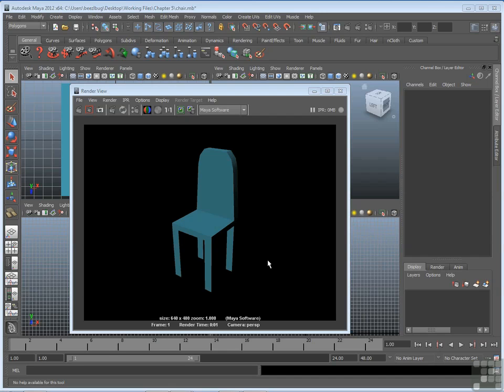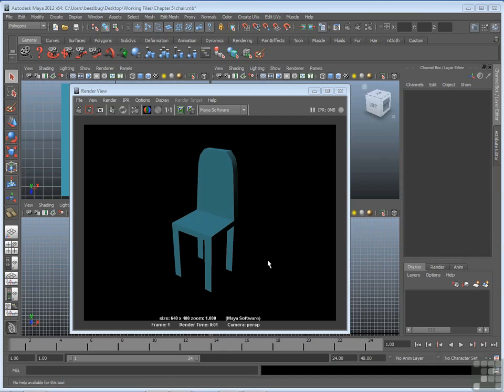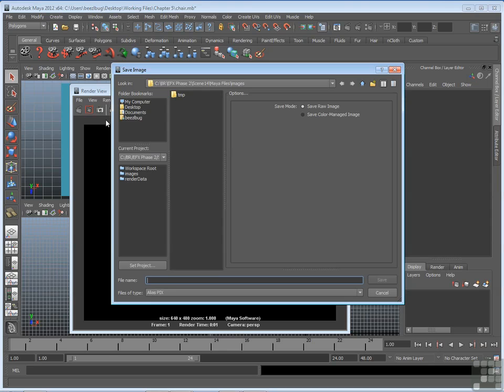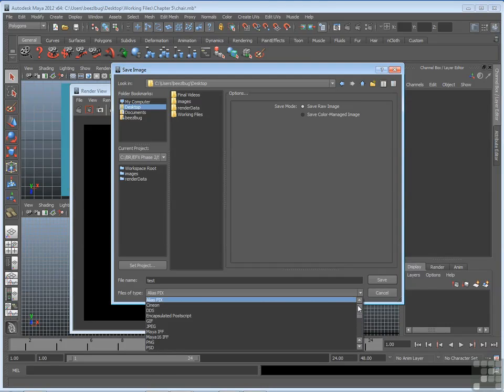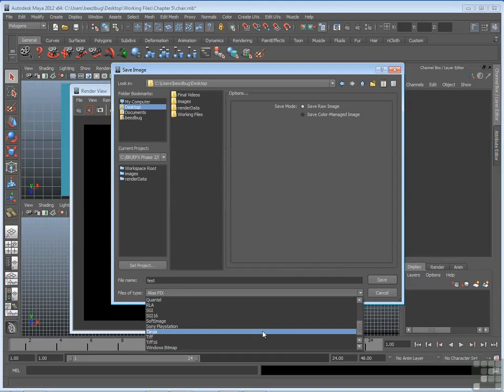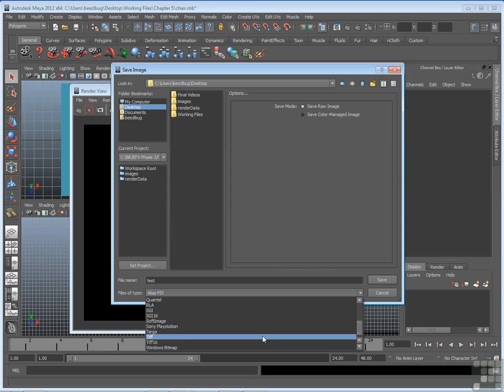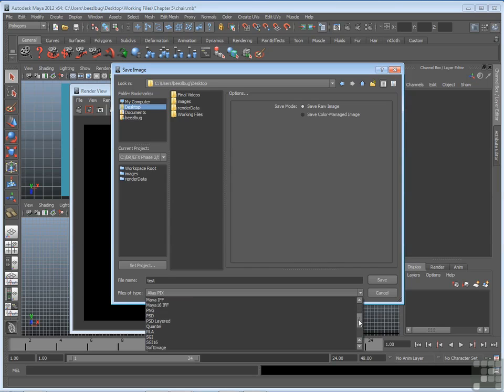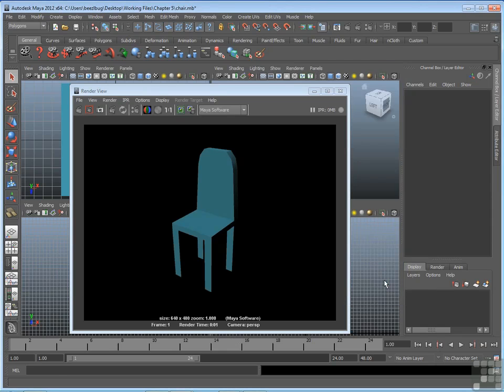6.3 File Formats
Learn Maya 2012 from a professional trainer from your own desk.
Suitable for beginners to advanced users. ideal for users who learn faster when shown.